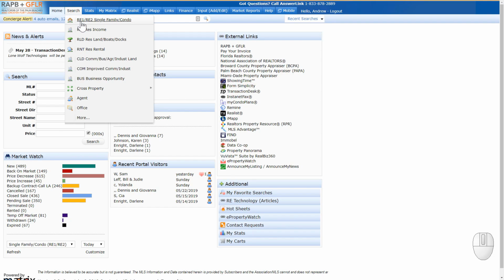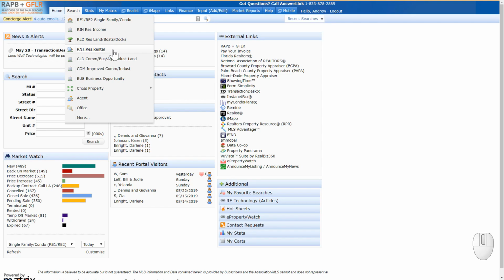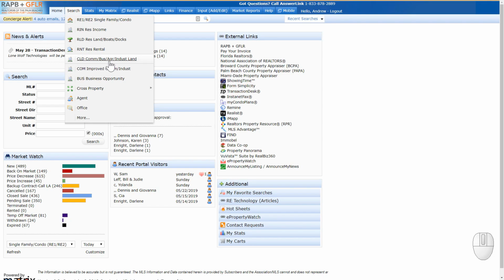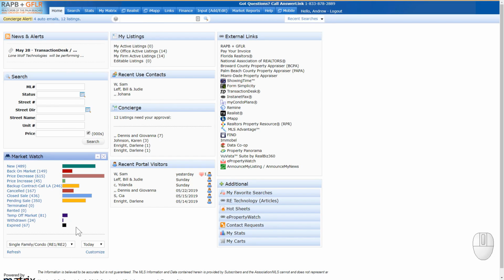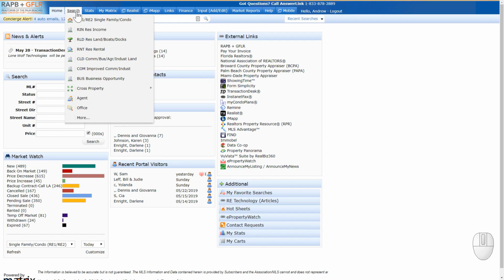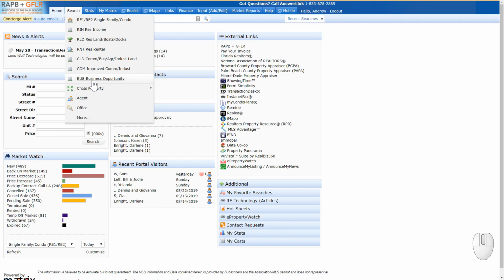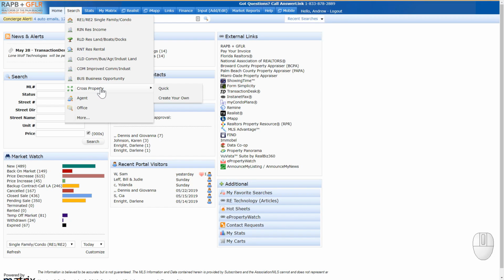Matrix MLS Video 2 - Types of Searches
Matrix MLS (by Core Logic) Video Tutorial #2 - Types of Searches. Presented by Andrew Knight.